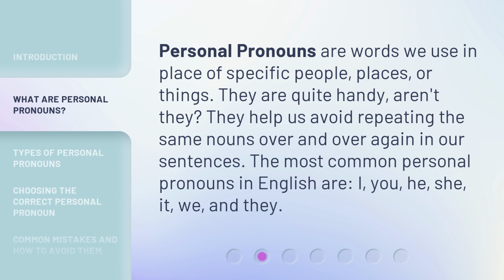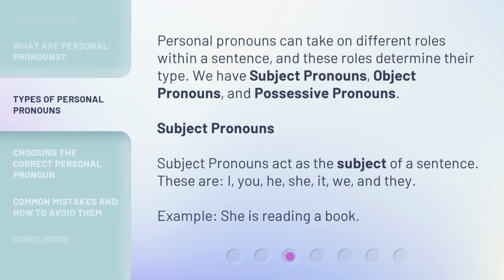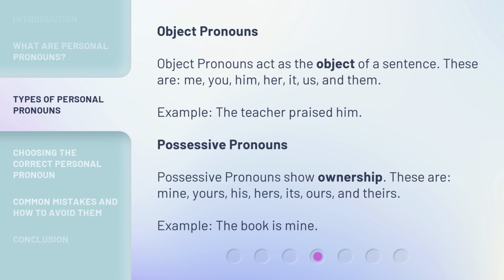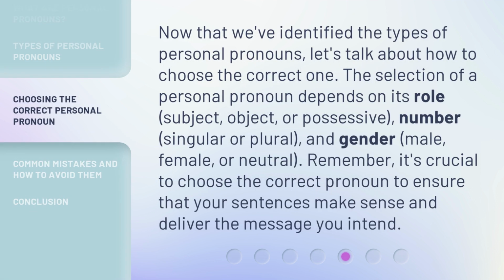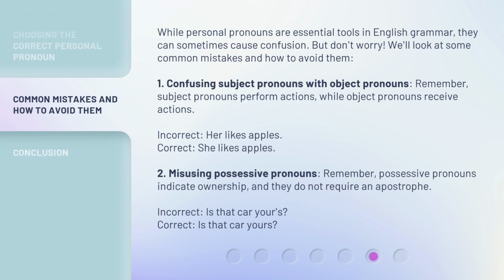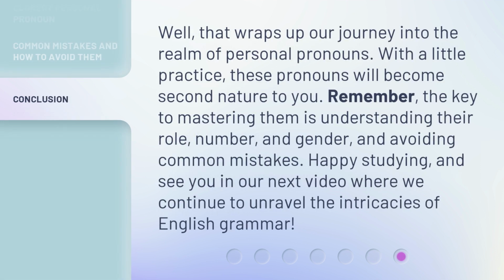Demystifying Personal Pronouns: A Journey to Master English Grammar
Mastering English Grammar: Demystifying Personal Pronouns • Learn all about personal pronouns in English with this concise and informative video. Discover the different types of personal pronouns, how to use them correctly, and become a grammar pro in no time!

00:00 • Introduction - Demystifying Personal Pronouns: A Journey to Master English Grammar
00:31 • What Are Personal Pronouns?
01:00 • Types of Personal Pronouns
02:05 • Choosing the Correct Personal Pronoun
02:36 • Common Mistakes and How to Avoid Them